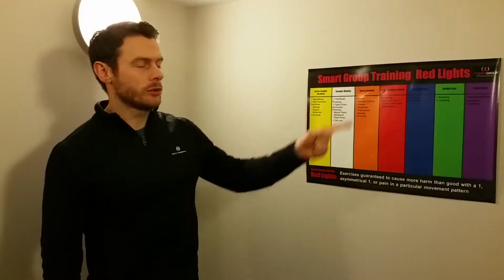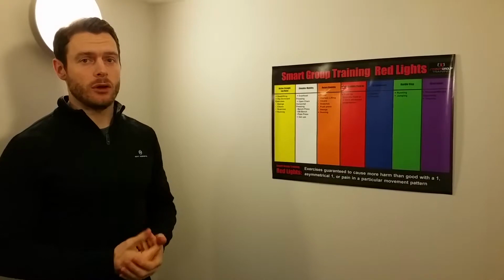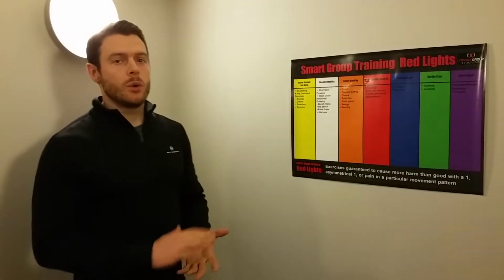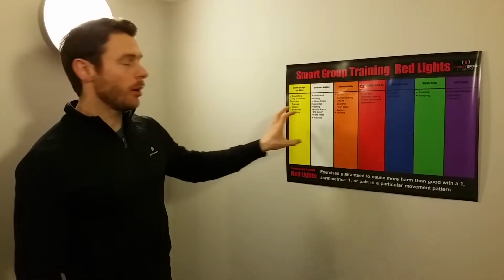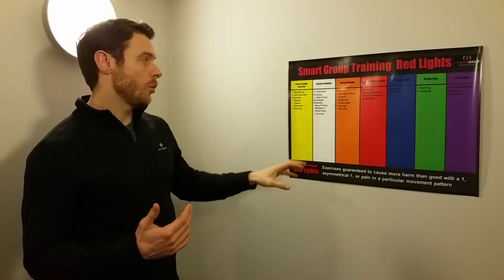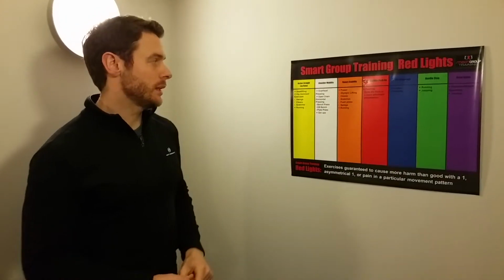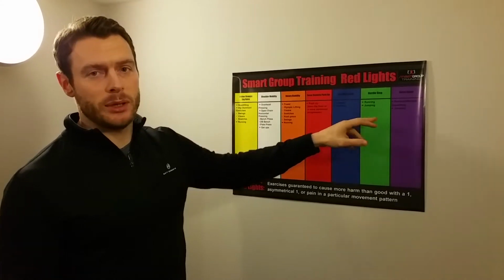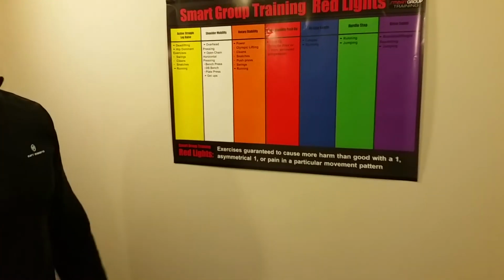Red flag considerations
Things to consider for your programs when you have a 1 and/or asymmetry on a screen.